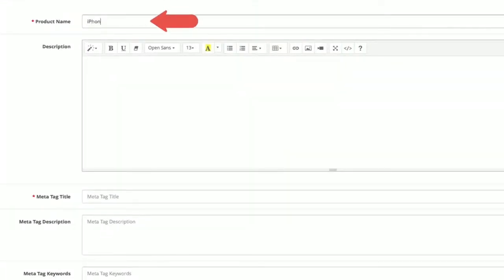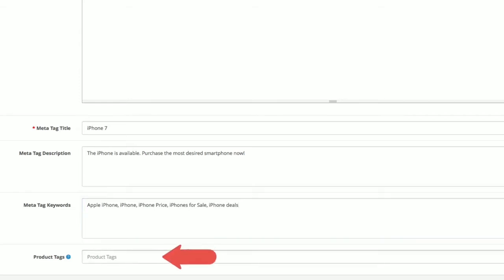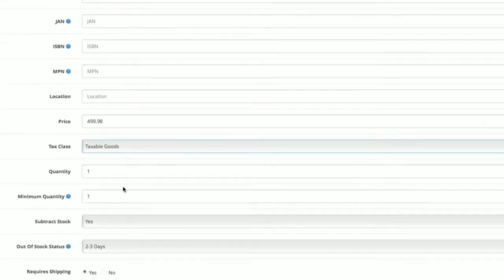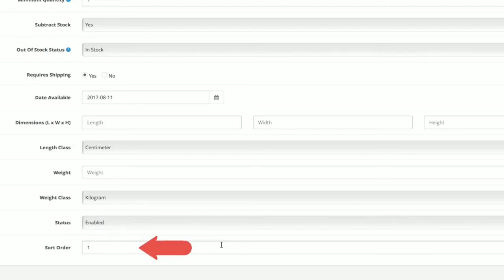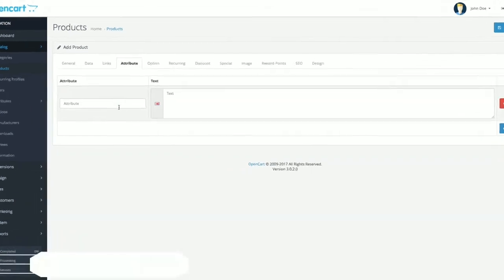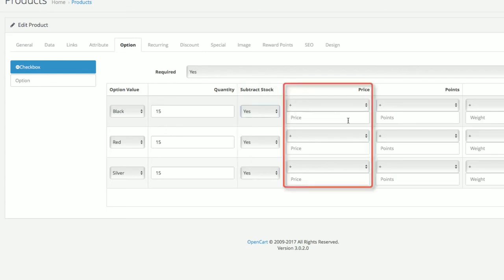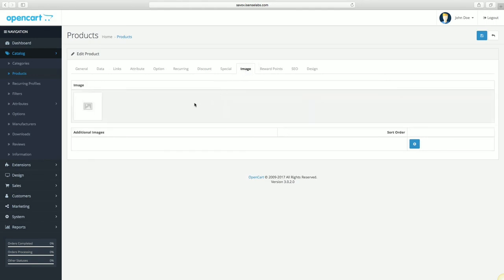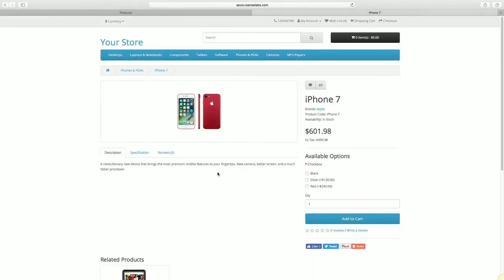How to Create new Products from seller Panel.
All about create and upload your product ..